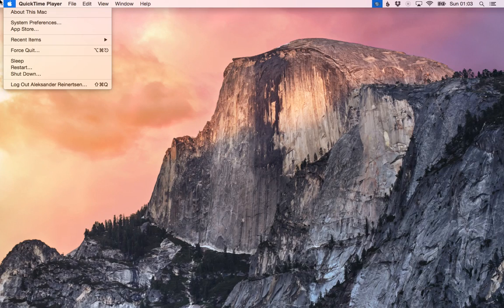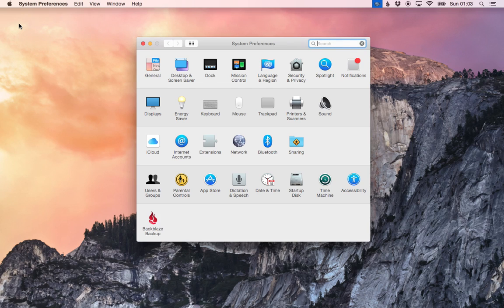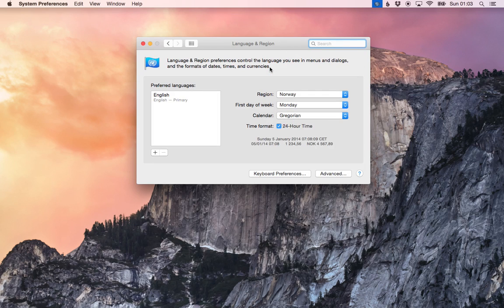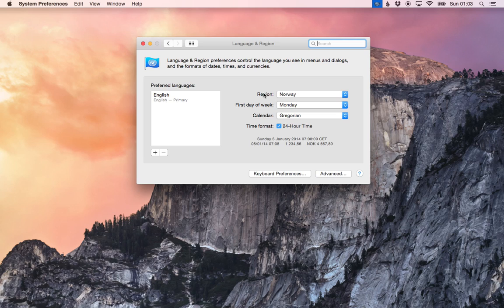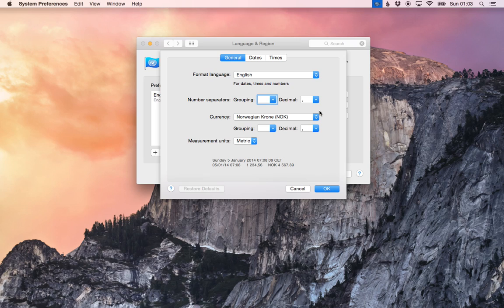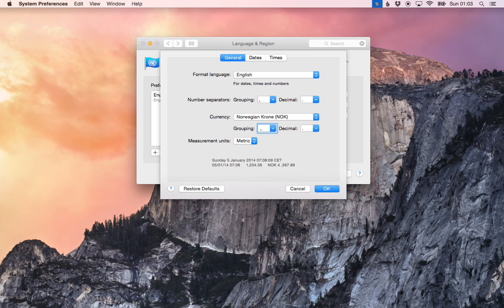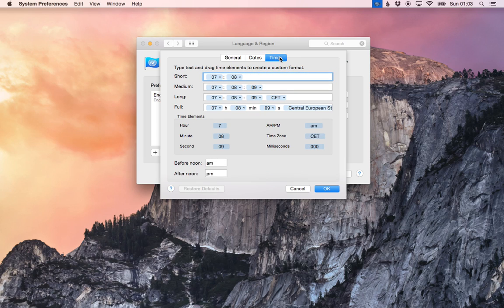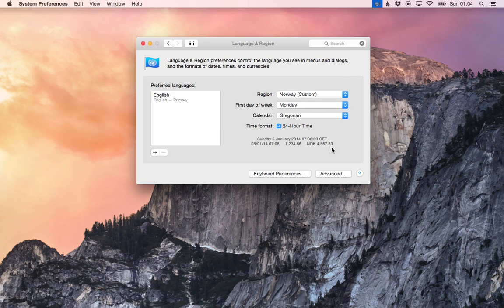How to change the system wide decimal mark in Mac OS X Yosemite.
Changing the system decimal mark and number separator will affect the entire system, as well as applications that depend on this setting, such as Microsoft Excel. This quick tutorial shows you how.